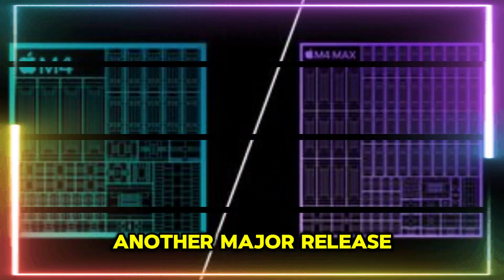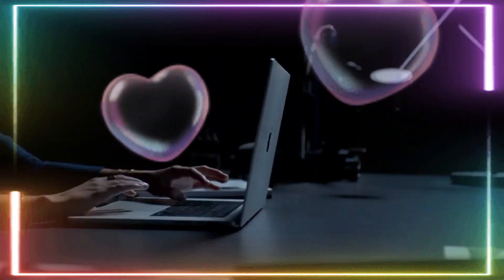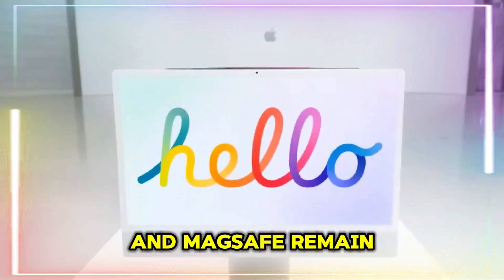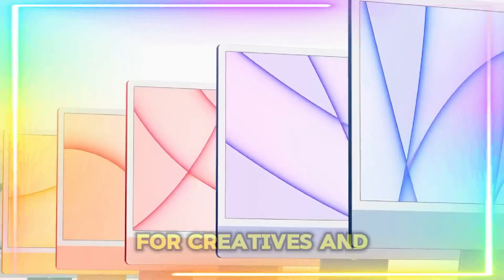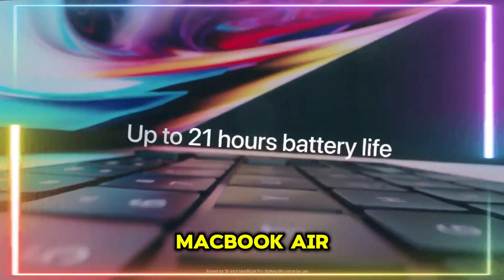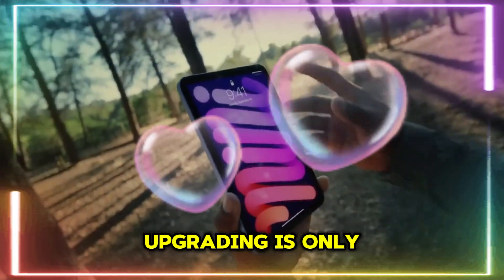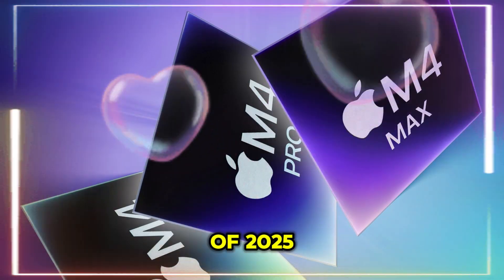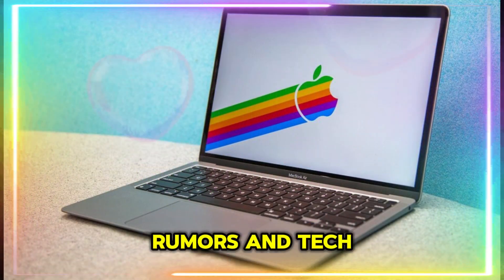MACBOOK AIR M4 IS COMING SOON?